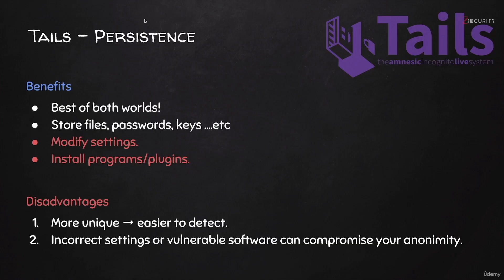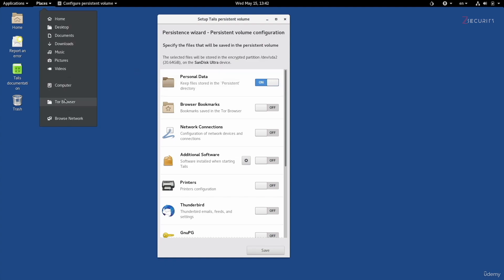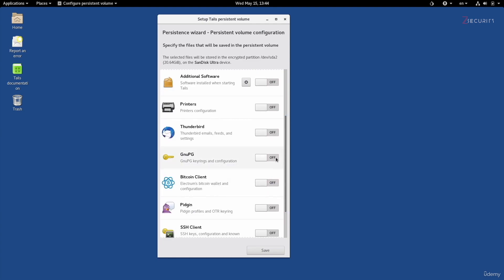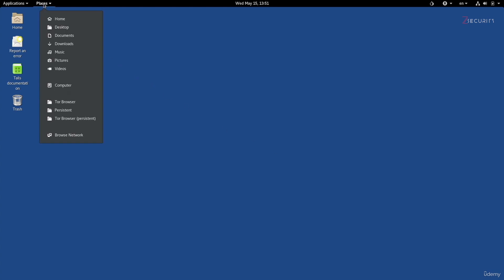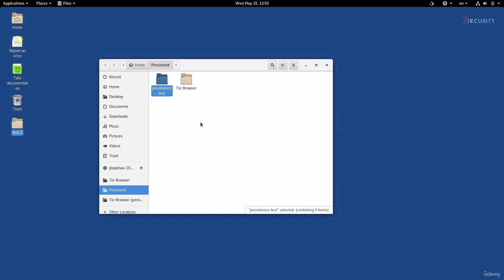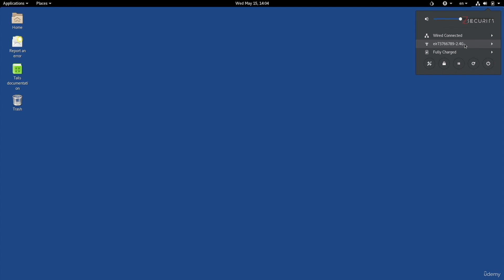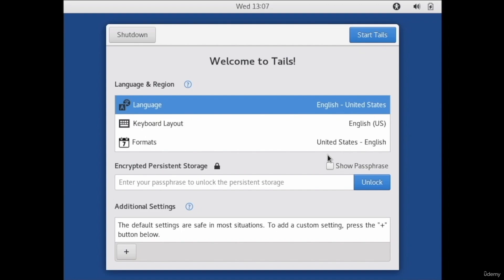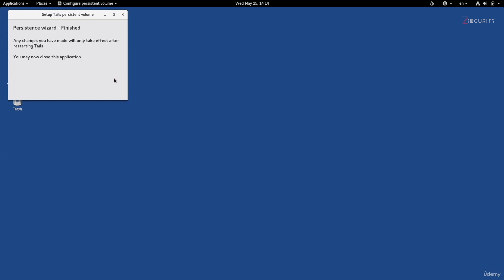24.How to Use Persistent Storage in Tails OS: Enhanced Security and anonymity (Dark web)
"Unlock the power of persistent storage in Tails OS with our comprehensive guide! Learn how to securely store files, passwords, and program settings on your USB drive, separate from internal storage. Follow step-by-step instructions to enable persistence, Enhanced Security and anonymity ,set up robust encryption, and choose which data to keep persistent, including personal data and network settings. Explore practical demonstrations on creating persistent folders, configuring Wi-Fi connections, and understanding the difference between persistent and non-persistent storage. Discover essential security precautions and options for non-persistence, ensuring a perfect balance between convenience and security in your Tails OS(Dark web) activities. Dive into the world of Tails OS with confidence and mastery!"